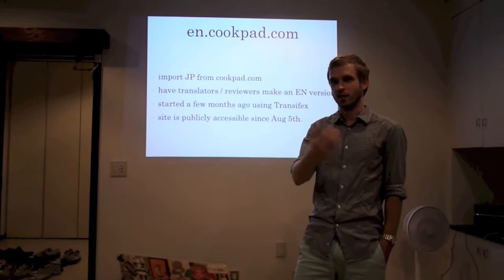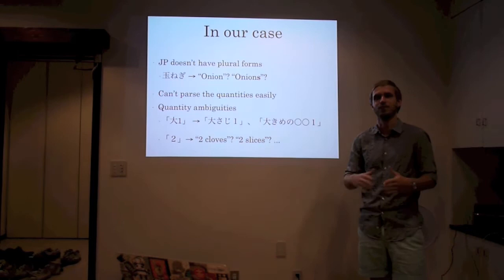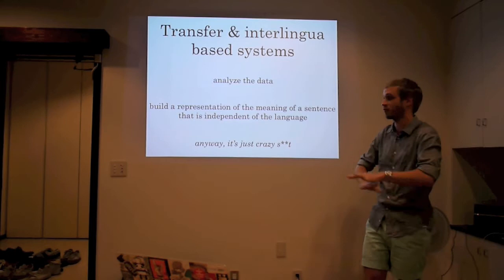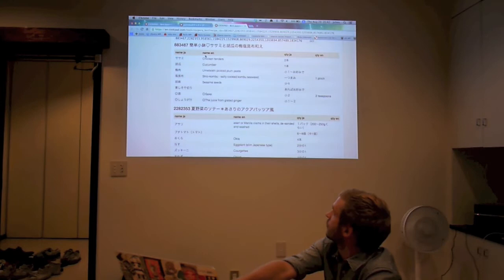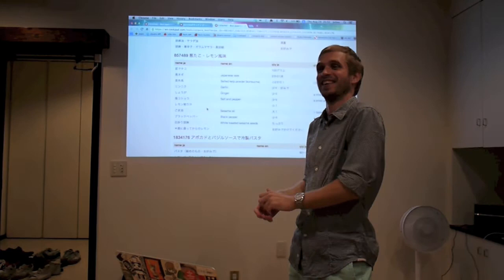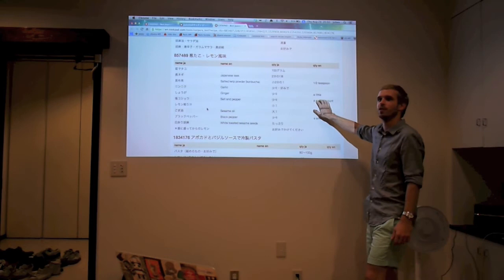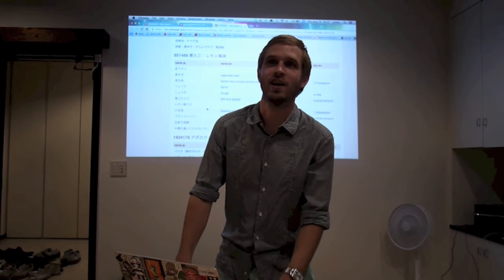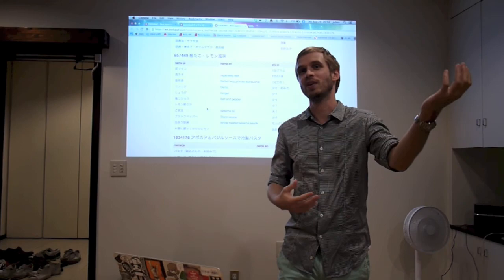Julien Feltesse: "Pseudo-SMT at Cookpad"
Talk given at Ride the Lightning vol. 2 on August 29th, 2013.